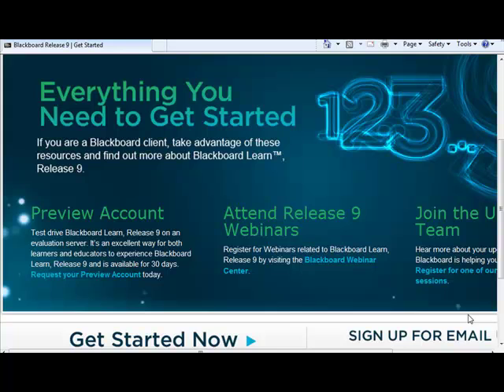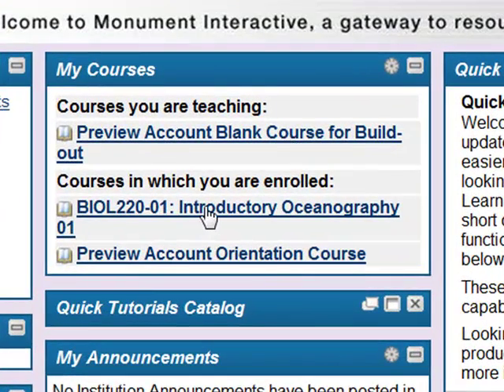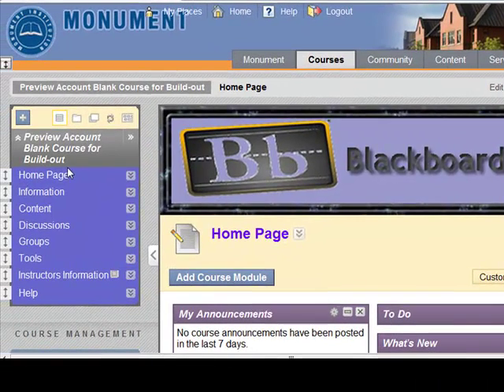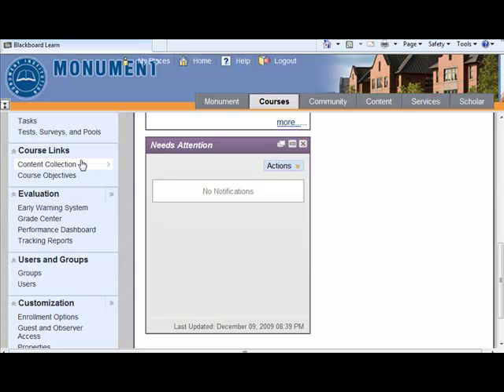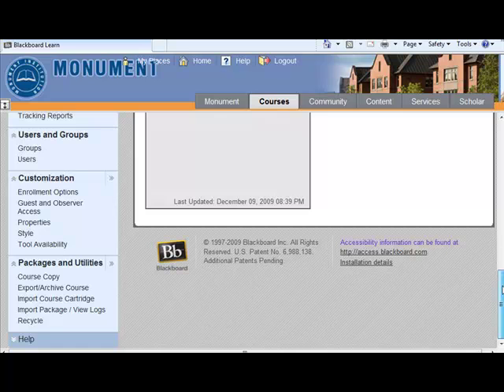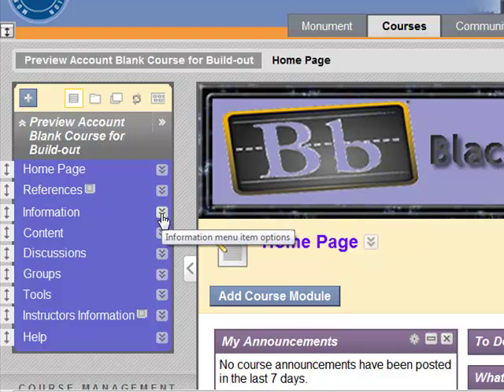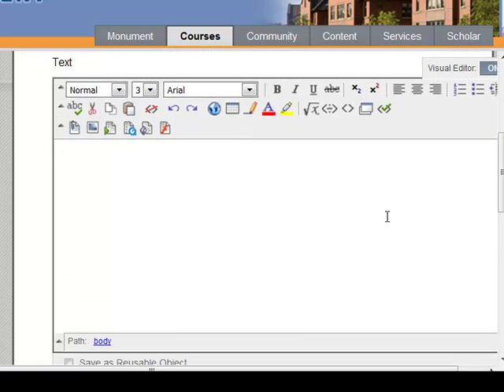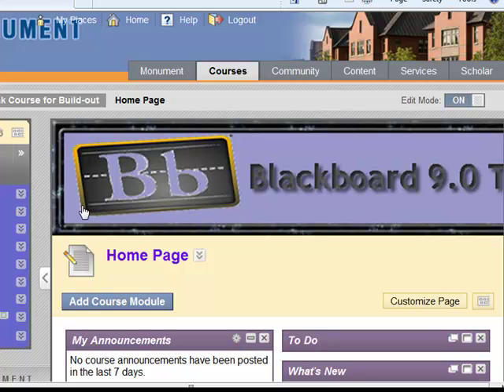BlackBoard 9.0 Tutorial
This projet was created for EDTECH 522